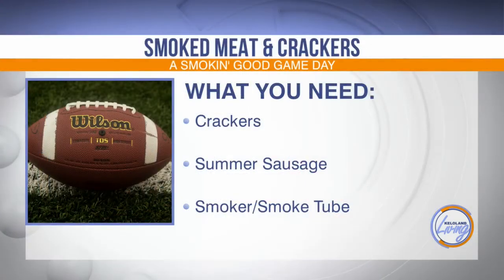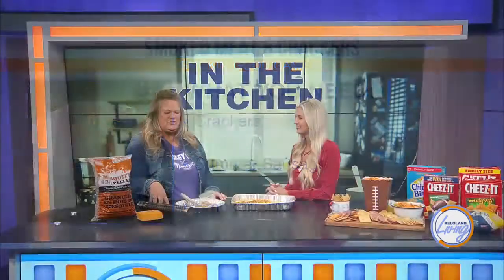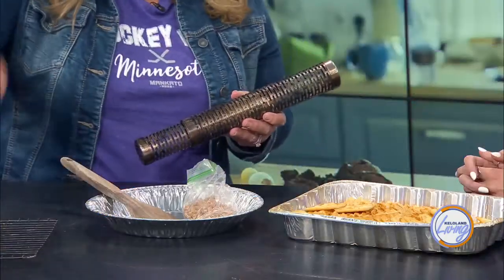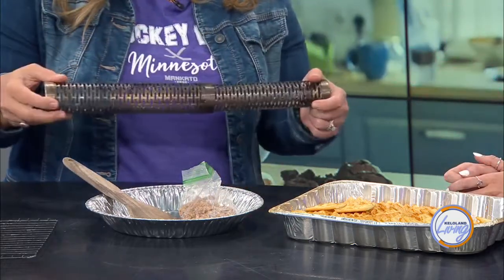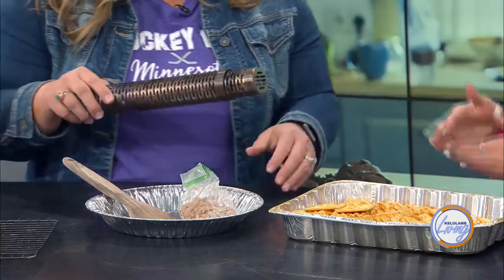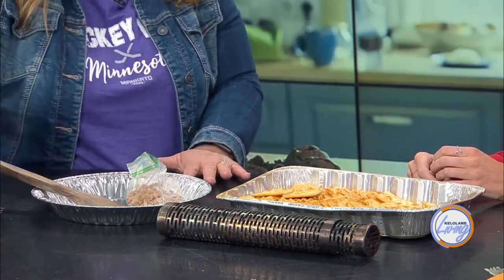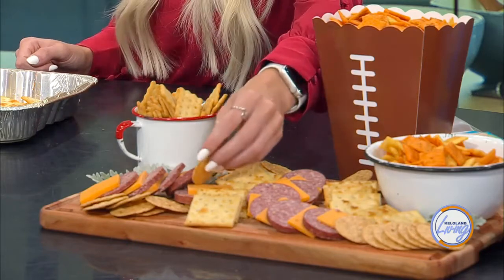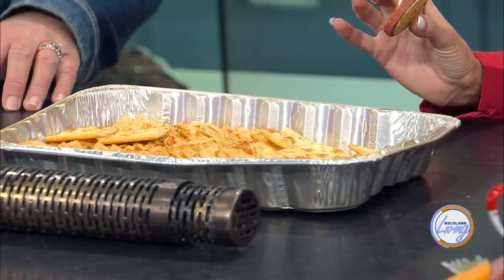KELOLAND Living: Smoked meat, cheese & crackers